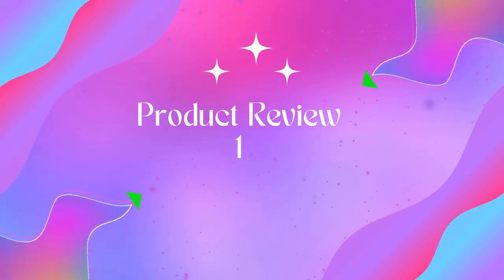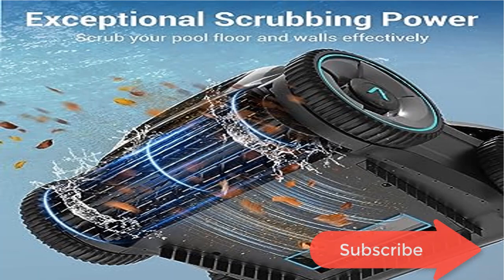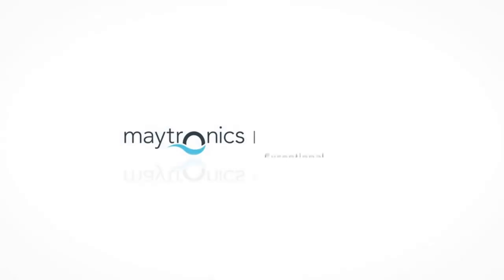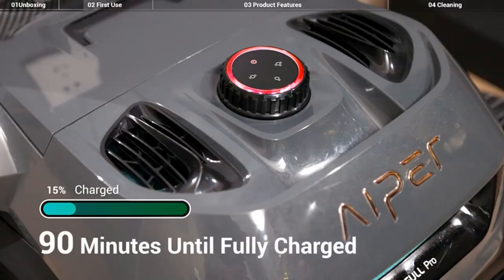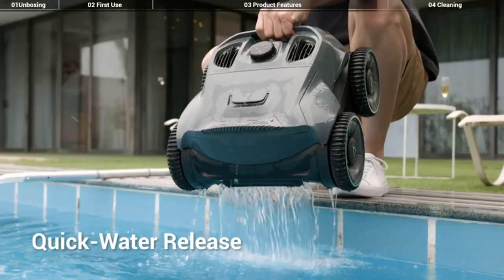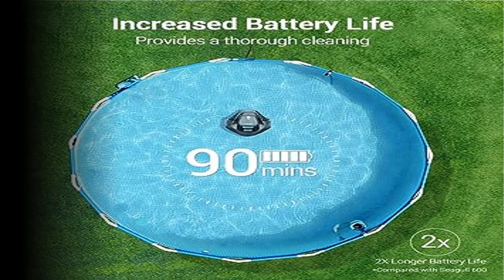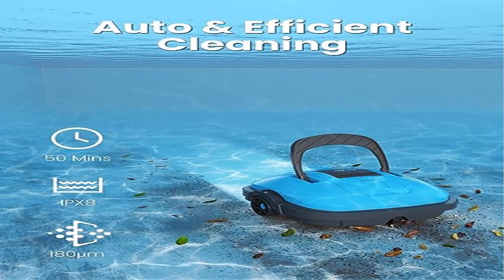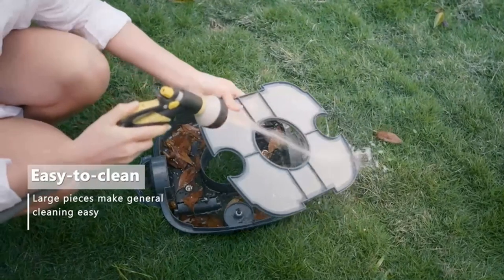Best Cordless Robotic Pool Cleaner 2023? Top 5 Cordless Robotic Pool Cleaner review [Buying Guide]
Best Cordless Robotic Pool Cleaner 2023? Top 5 Best Cordless Robotic Pool Cleaner review.
~ Product Link ~
1] Product name -Aiper Seagull Pro Cordless Robotic Pool Cleaner,
us prices
2] Product name -Dolphin Nautilus CC Plus Robotic Pool Vacuum Cleaner
us prices
3] Product name -Gosvor Cordless Robotic Pool Cleaner, Pool Vacuum Cleaner
us prices
4] Product name -AIPER Seagull SE Cordless Robotic Pool Cleaner,
us prices
5] Product name -WYBOT Cordless Robotic Pool Cleaner,
us prices

best cordless robotic pool cleaner,
robotic pool cleaner,
pool cleaner,
best cordless robotic pool cleaner 2023,
robotic pool cleaners,
best robotic pool cleaners,
best robotic pool cleaner,
automatic pool cleaner,
pool vacuum,
robotic pool cleaner 2023,